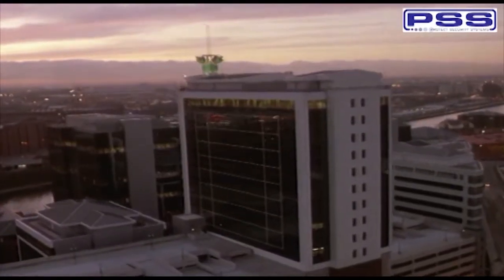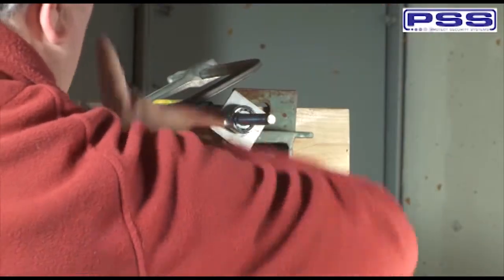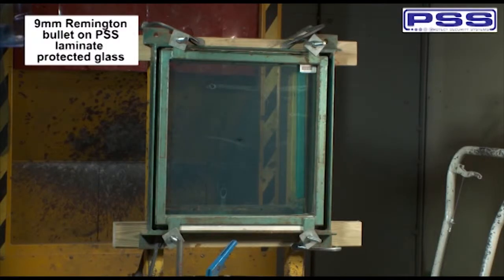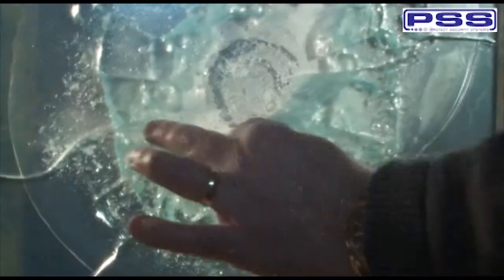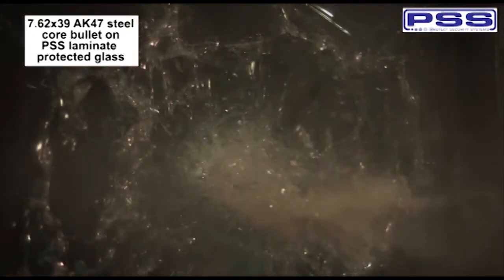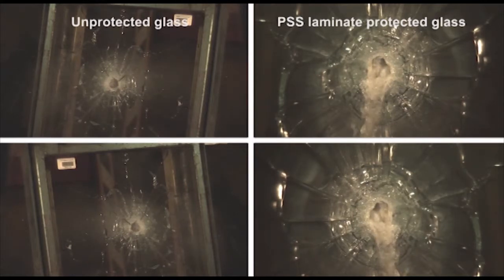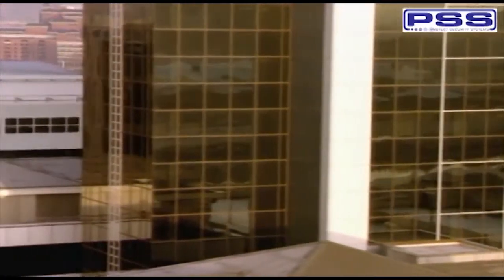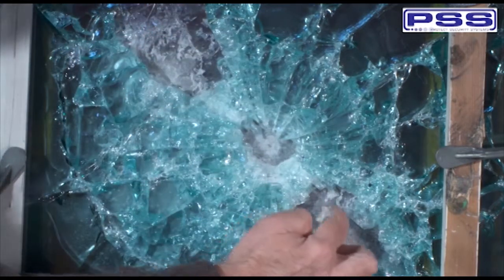PSS Bullet Resistant Window Laminates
Pro-tect Security Systems Laminates are specifically designed to transform your weakest link into a source of strength. PSS window laminates are manufactured into a micro-thin transparent window film which revolutionises regular glass into a barrier that can resist the force of bombs blasts, high impact projectiles, small firearms such as 9mm and AK47 and extreme weather conditions. Our multilayer laminates prevent against flying glass shards, if glass is broken by a bomb blast, extreme weather, intentional damage or bullets